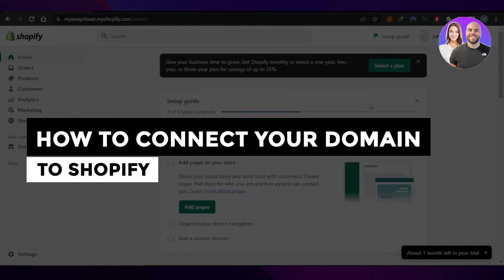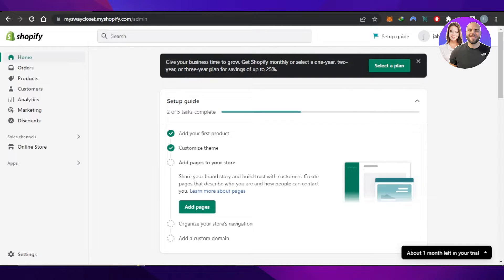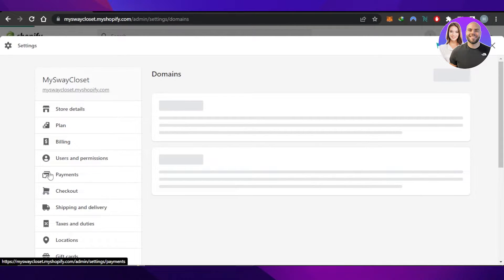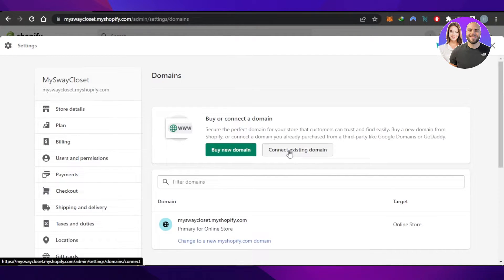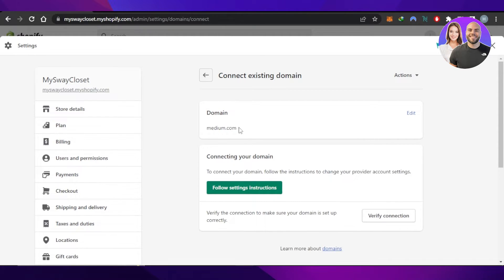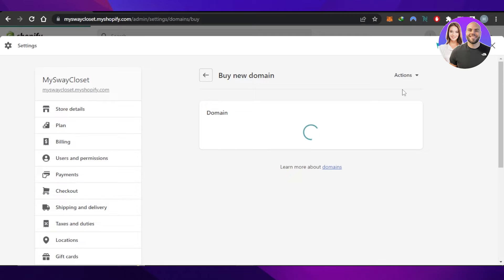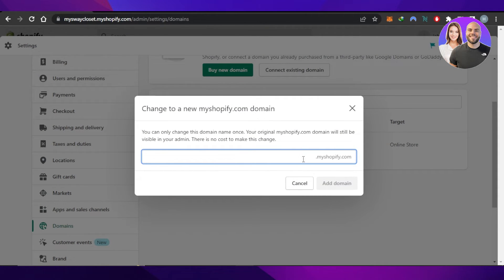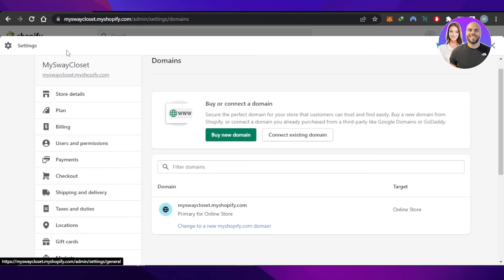How To Connect Your Domain To Shopify In 2025 (Simple Tutorial)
In this video we show you How To Connect Your Domain To Shopify. It is really easy to do and learn to do it in just a few minutes by following this super helpful tutorial to get a better understanding of everything.